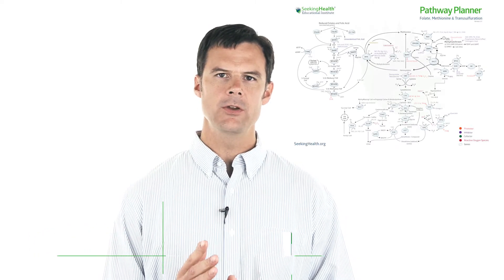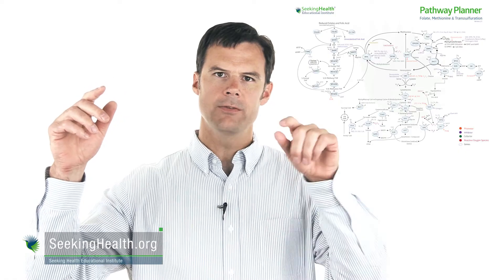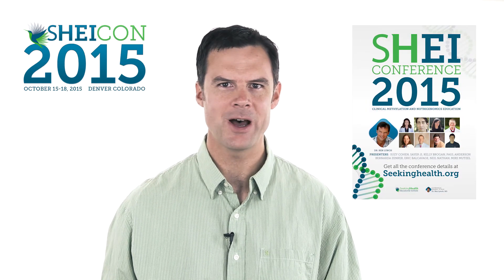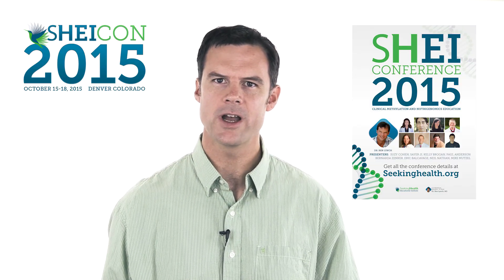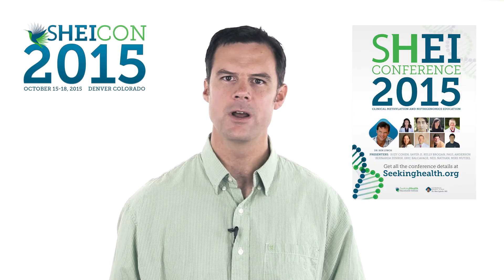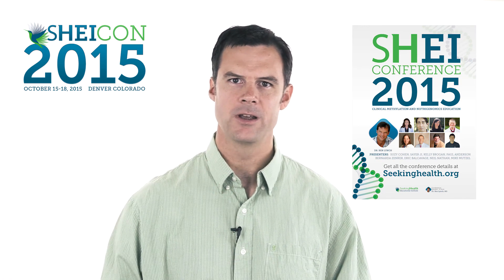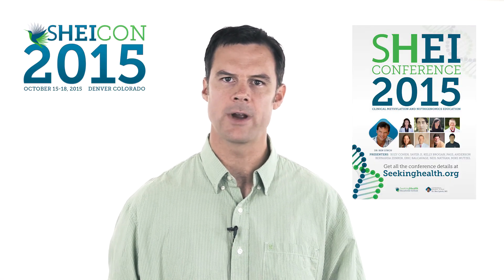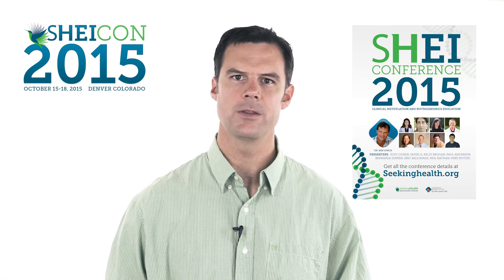Methylfolate vs. Folinic Acid - What's the difference?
Learn about your genetics. Can your genes make methylfolate?

This is Dr Ben Lynch giving clinical insights to a common condition - from the cuff - not reading and no teleprompter.

VIDEO SUMMARY
Methylfolate and folinic acid can both be converted to the other via enyzmatic reactions, but this isn't always easy for the body to do.

Consider the functions of each:

Methylfolate supports methylation with the help of methylcobalamin. Methylation supports 200+ enzymatic reactions!

Folinic acid supports DNA base production in rapidly dividing cells including growth of hair, skin, and lining of the intestines.

If you are a doctor and want to learn how to truly optimize your patients' health, check out SHEICON2015 Join Dr. Ben Lynch and 400 others who want to transform their medical practices.

Ready for exponential growth?

A SHEI membership gives you access to hours of FREE conference recordings, educational and conference discounts, professional & general public forums and more!

All of SHEI education is purely educational. There are NO product recommendations or 'sales pitches'.

ABOUT SEEKING HEALTH EDUCATIONAL INSTITUTE
Seeking Health Educational Institute (SHEI) identifies and assimilates clinically-relevant research in the areas of nutrigenomics and methylation. We then deliver it to the health professional – and layperson – via webinars, seminars, conferences, forums, podcasts, videos and articles.

As the leader in nutrigenomics and methylation research interpretation, SHEI is the trusted resource for health professionals and laypersons worldwide.

Our Promise
To change the healthcare model from disease-based medicine towards an integrative systems approach one healthcare professional at a time. To provide accurate, efficient and effective clinical tools. To strive towards optimizing life.

Our Mission
Providing education for both health professionals and laypersons in the art of integrating nutrigenomics with the principles of Vis Medicatrix Naturae, Tolle Causum, Tolle Totum and Docere.